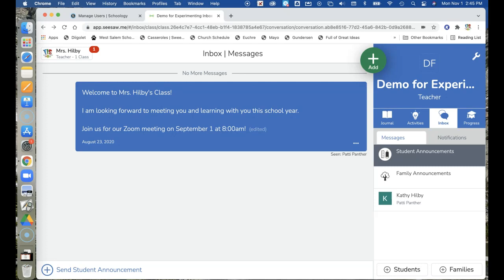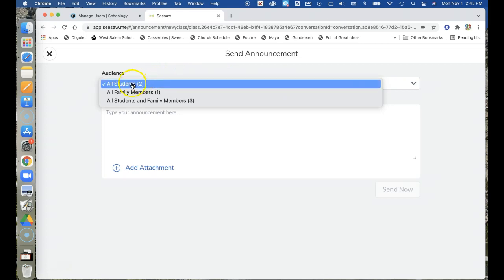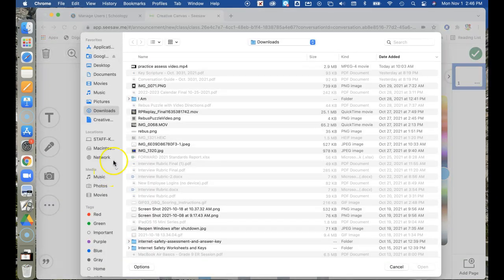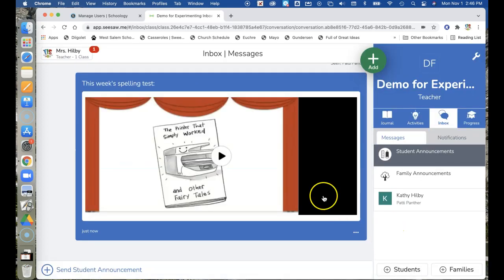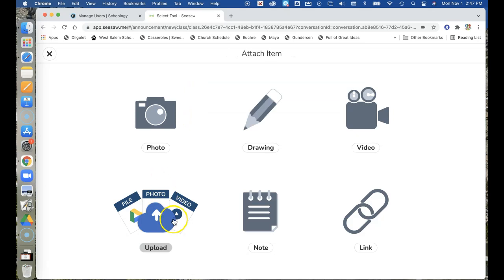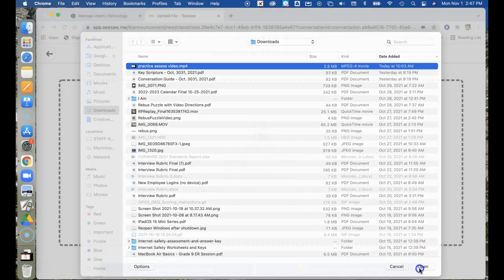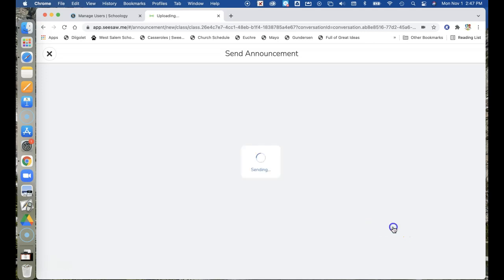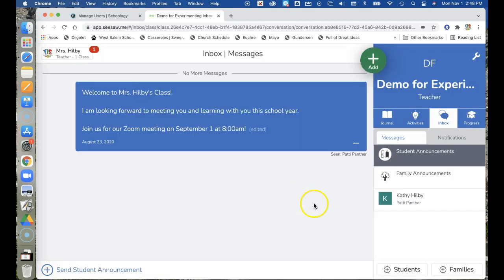Seesaw Uploading a Video to Announcements